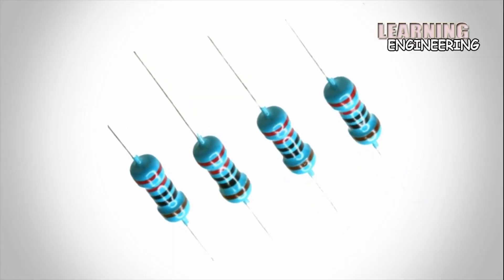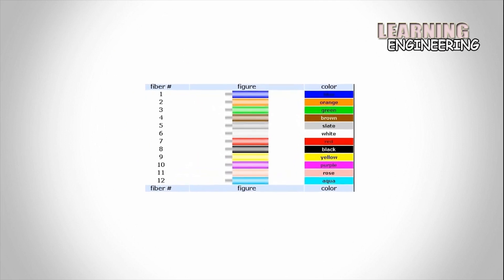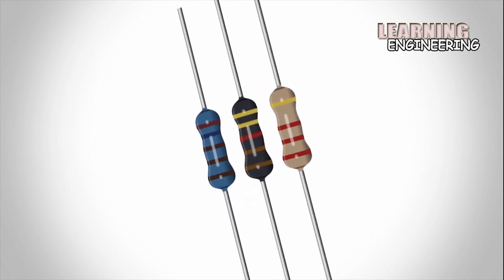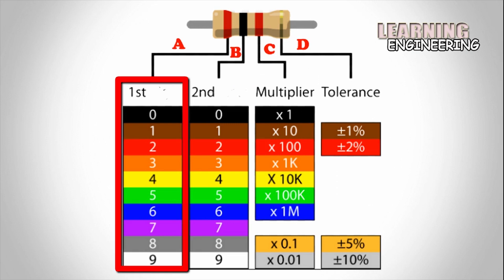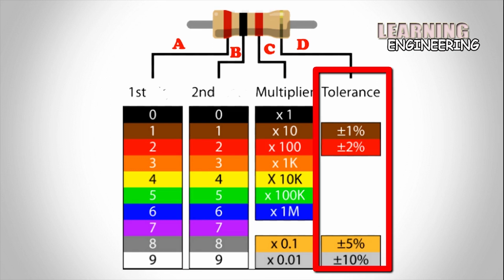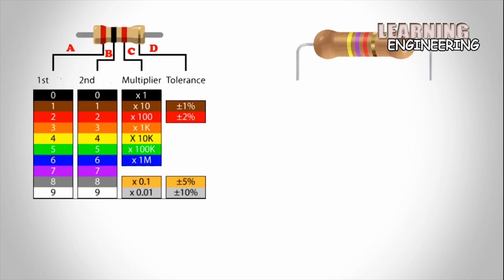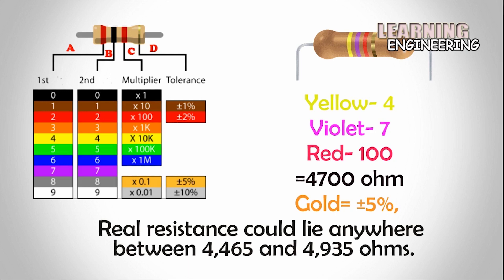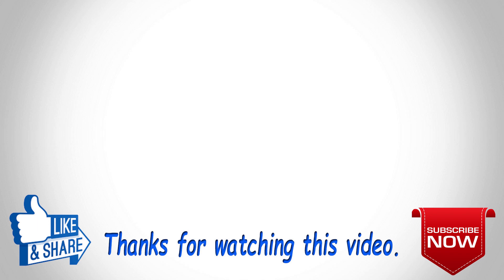Resistor │ Resistor color Code│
A resistor is a passive two-terminal electrical component that implements electrical resistance as a circuit element. In electronic circuits, resistors are used to reduce current flow, adjust signal levels, to divide voltages, bias active elements, and terminate transmission lines, among other uses. High power resistors can dissipate many watts of electrical power as heat may be used as part of motor controls, in power distribution systems, or as test loads for generators. Fixed resistors have resistances that only change slightly with temperature, time, or operating voltage. Variable resistors can be used to adjust circuit elements (such as volume control or a lamp dimmer), or as sensing devices for heat, light, humidity, force, or chemical activity.

If you have any questions write in the comment box.